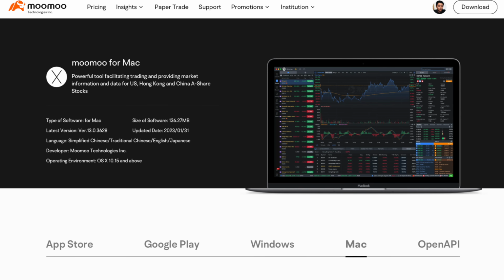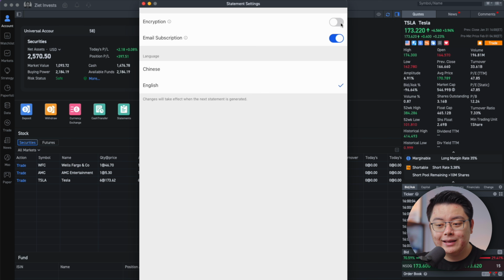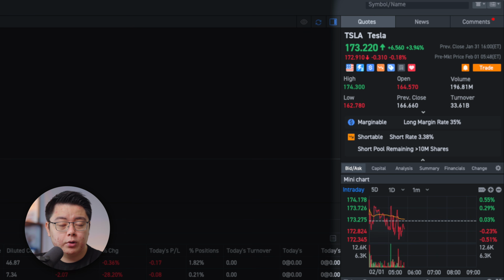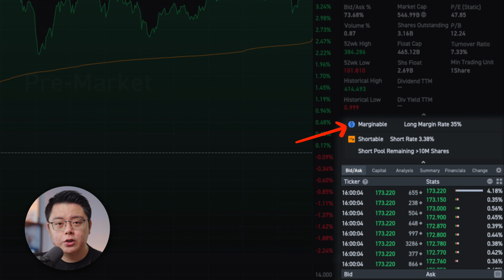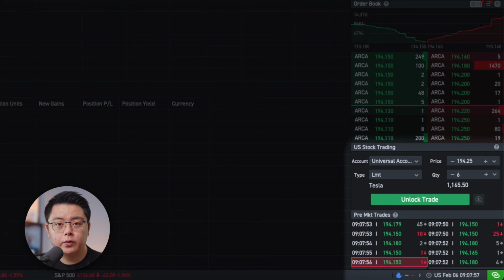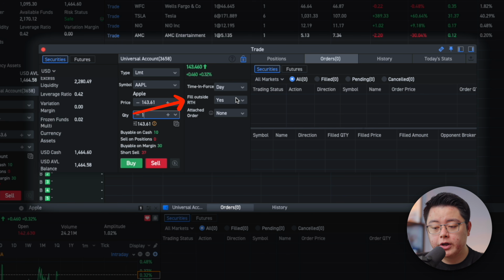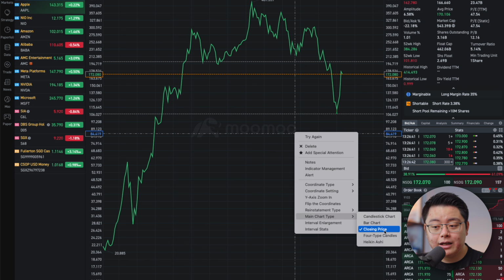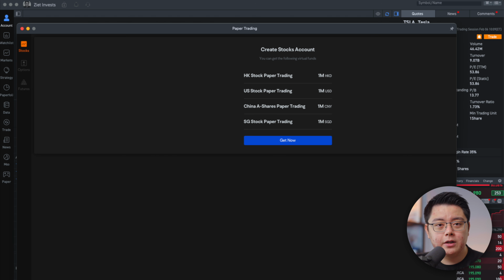Moomoo Desktop Platform Tutorial | Beginner's Guide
In this video, I will show you how to use the moomoo desktop platform, so you can learn all the basics to start investing and trading with them! 🟠 𝗦𝘁𝗮𝗿𝘁 𝗜𝗻𝘃𝗲𝘀𝘁𝗶𝗻𝗴 𝘄𝗶𝘁𝗵 𝗺𝗼𝗼𝗺𝗼𝗼 ➡️

(Deposit using code "ZIET11" to get the exclusive reward)

⬇️Timestamps:
0:00 → Intro
0:54 → (1) Account Overview
3:20 → (2) Deposit, Withdraw, Currency Exchange, Statements
4:26 → (3) Portfolio
7:37 → (4) Stock Quote Basics
14:00 → (5) Stock Analysis (Fundamental Analysis)
16:12 → (6) Watchlists & Alerts
17:30 → (7) How to Buy Stocks
21:57→ (8) How to Sell Stocks
23:31 → (9) Stock Chart (Technical Analysis)
25:59 → (10) Other Features
28:28 → (11) Customer Support

Moomoo is an online stock trading platform founded in 2018 that allows you to invest & trade US, Singapore, Hong Kong and China stocks, ETFs, options, futures, unit trusts, money market fund, bond funds, and many more.

It is a wholly-owned subsidiary of Futu Holdings Ltd, which is a financial institution listed on the US Nasdaq stock exchange with a market cap of more than 6 billion USD as of the recording of this video.

1) United States 🇺🇸 → Securities and Exchange Commission (SEC), Financial Industry Regulatory Authority (FINRA), Securities Investor Protection Corporation's (SIPC)
2) Singapore 🇸🇬 → Monetary Authority of Singapore (MAS)
3) Hong Kong 🇭🇰 → Securities and Futures Commission of Hong Kong (SFC)
4) Australia 🇦🇺 → Australian Securities and Investments Commission (ASIC)

moomoo platform
moomoo platform tutorial
moomoo desktop tutorial
how to use moomoo
how to use moomoo desktop
moomoo vs webull
how to buy stocks on moomoo
how to buy shares on mooomo
moomoo stock trading app
moomoo review 2023
futu moomoo review 2023
beginners guide to moomoo app
moomoo trading app
moomoo free stocks
futu moomoo tutorial
moomoo funding guide
how to deposit money into moomoo
how to fund moomoo
how to withdraw from moomoo
moomoo wise funding guide
how to fund moomoo with wise
how to fund moomoo with transferwise
deposit money into moomoo with wise